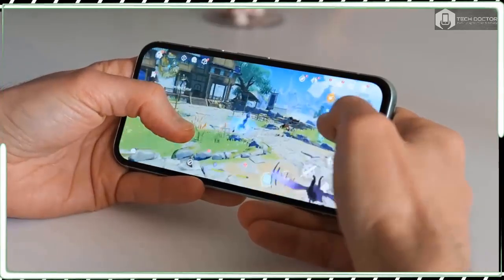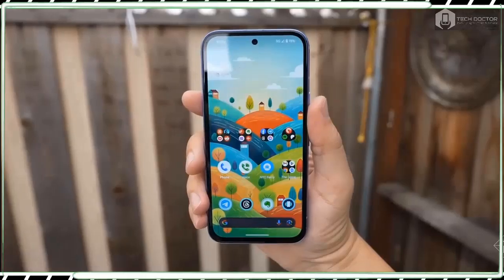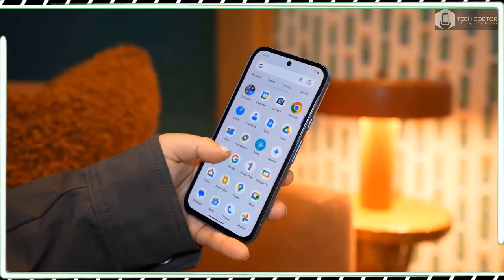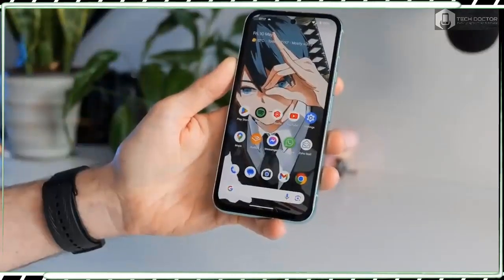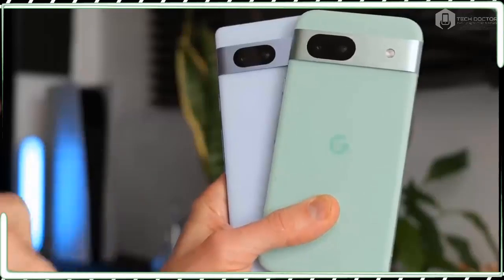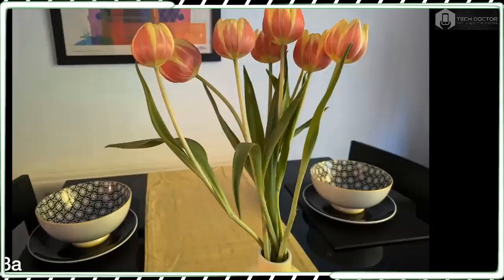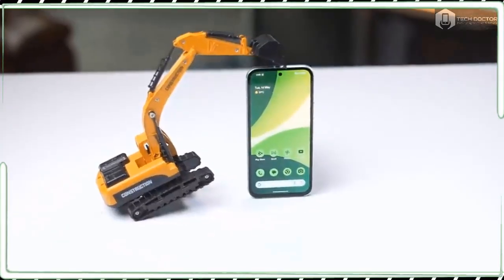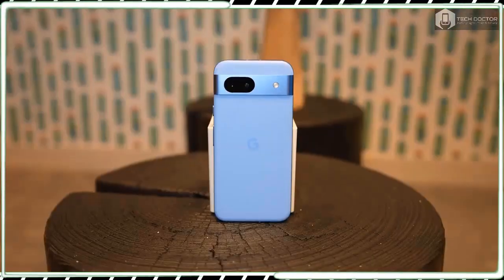Google Pixel 8A Review: It’s Good